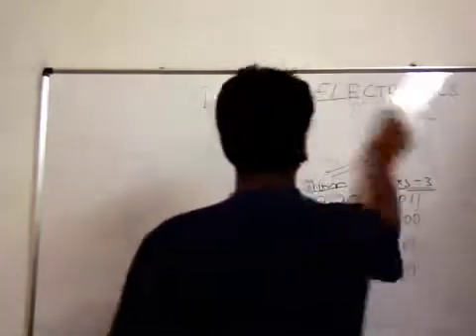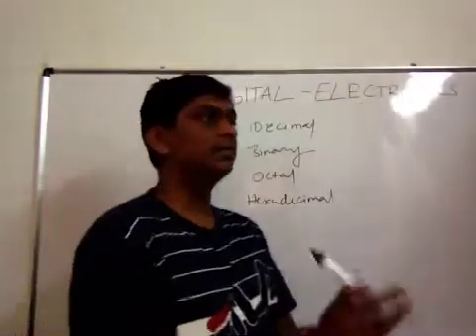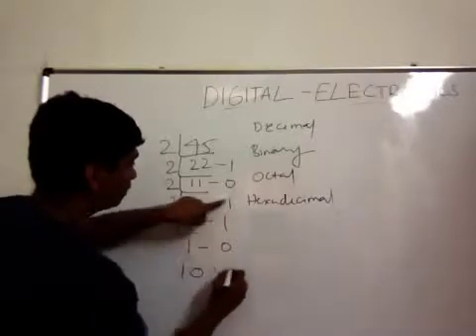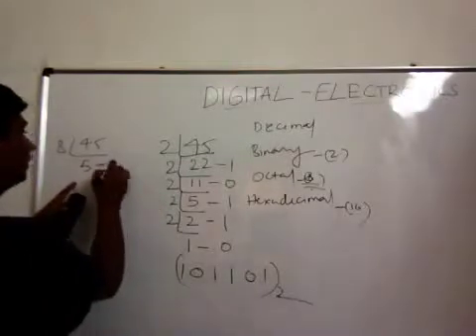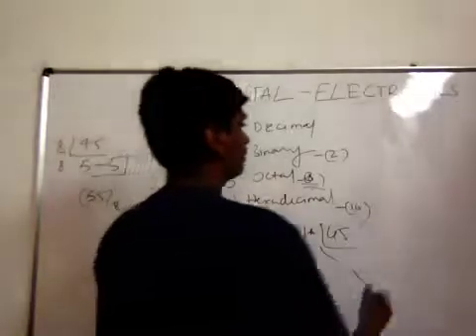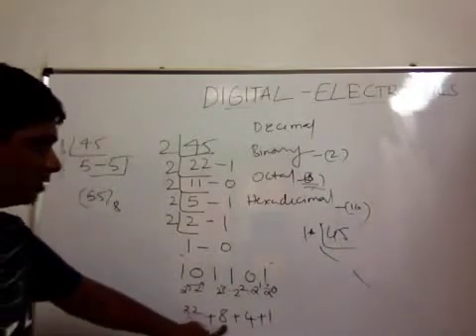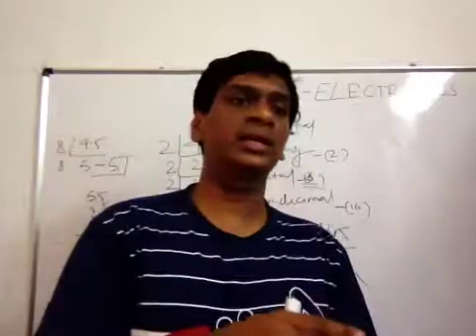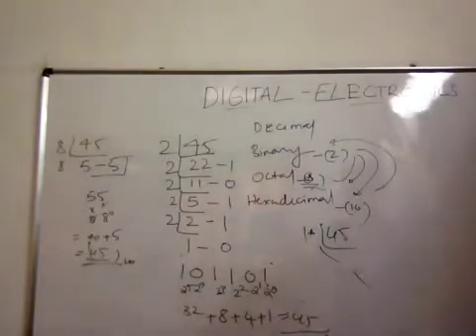Decimal To binary and octal and vice versa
Teaches how to convert decimal number to binary and octal formats and an octal or binary number to decimal number